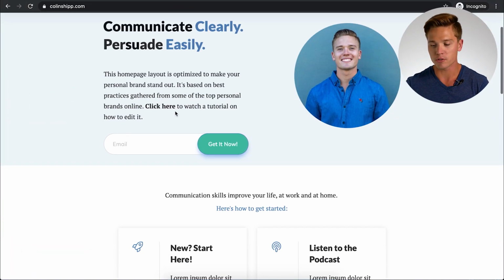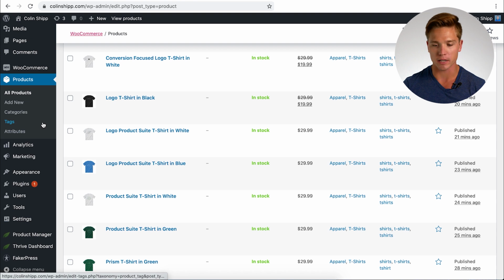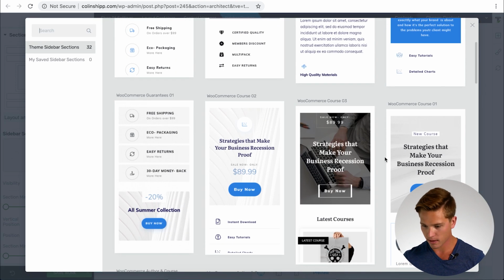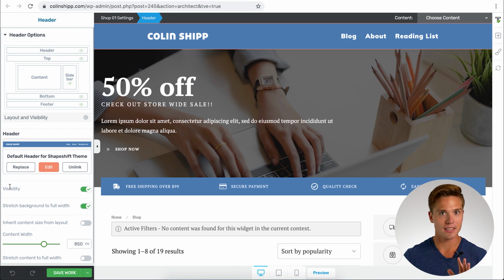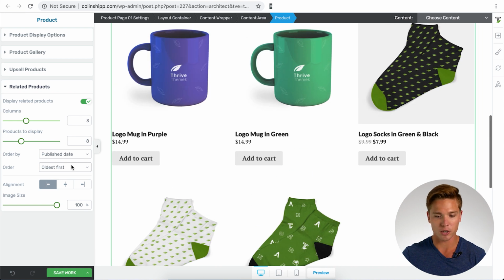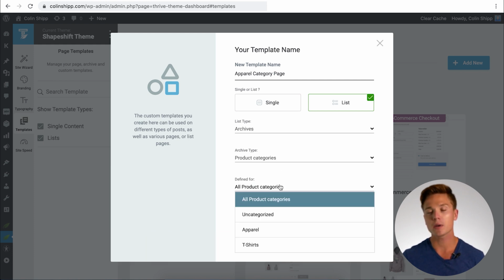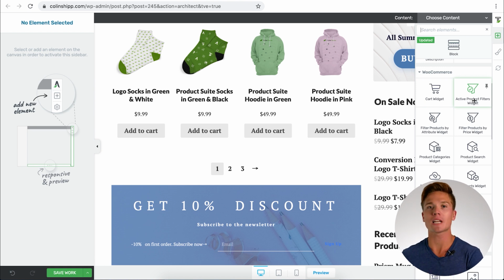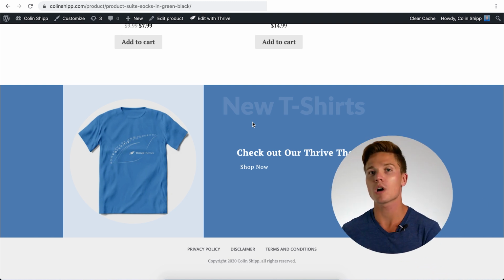How To Build a WooCommerce Store from Scratch with Thrive Theme Builder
In this follow-along video, Colin shows you how to build your own WooCommerce store — in one hour — using nothing but Thrive Theme Builder and the WooCommerce plugin.

Time Stamps:

00:00 - Intro
00:43 - Who this WooCommerce integration IS & IS NOT For
02:20 - Install WooCommerce & Download Your Store Templates
05:26 - Create Your WooCommerce Store Products
10:38 - Create and Design Your Shop Page
26:08 - Customize Your Online Store Header
30:20 - Create & Customize Your Product Pages
40:37 - Customize Your Product Pages Across Tablet & Mobile Devices
43:38 - Build & Customize Your Product Category Page Templates
47:23 - Customize Your Cart, Checkout and Account Pages
51:18 - How WooCommerce Widget Elements Work inside the Thrive Editor
59:36 - Tying It All Together
1:01:16 - Ready to Build Your Own WooCommerce Store with Thrive Theme Builder?